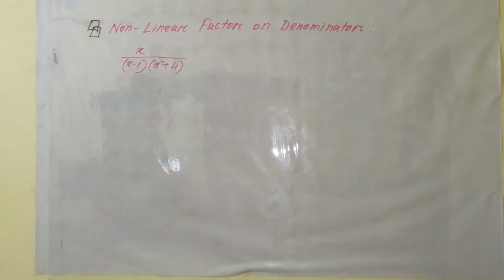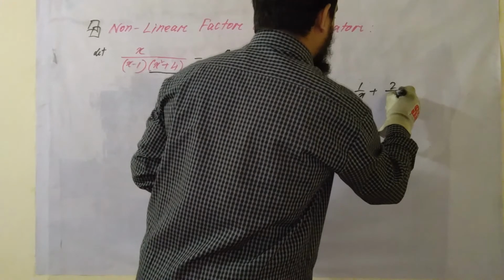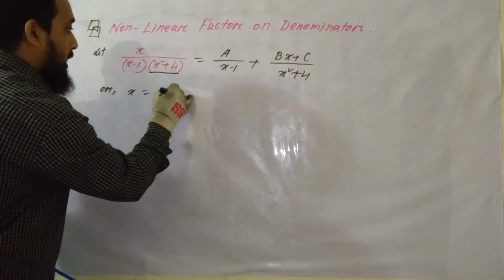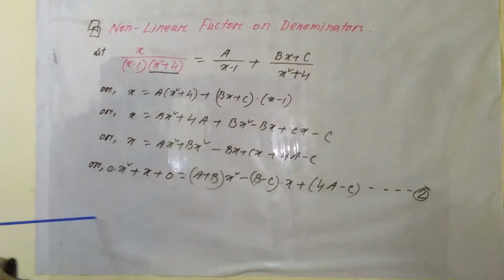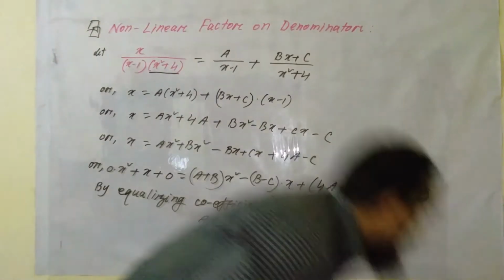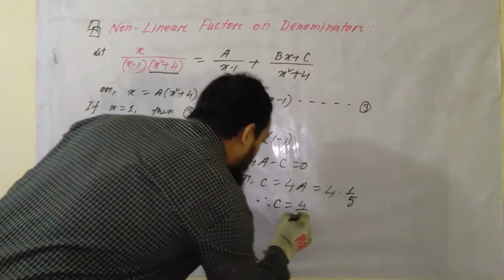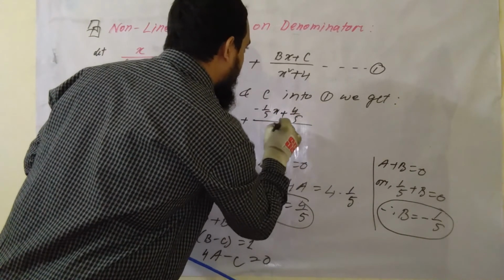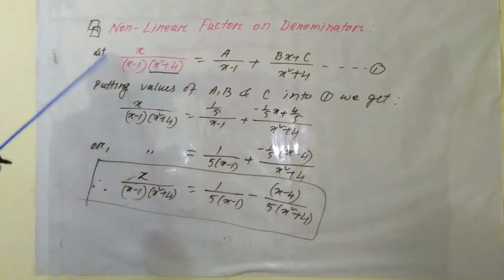Higher Mathematics || Partial Fractions: Part-05 || "Reference Frame" by F.M. Mahdiuzzaman